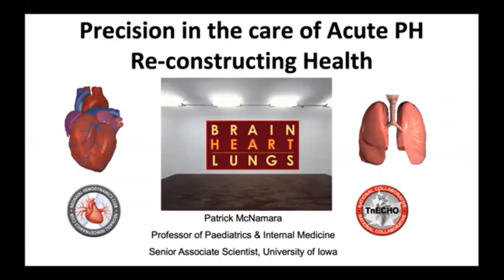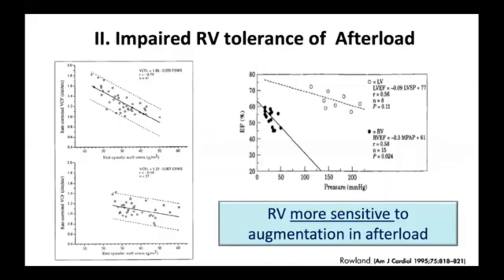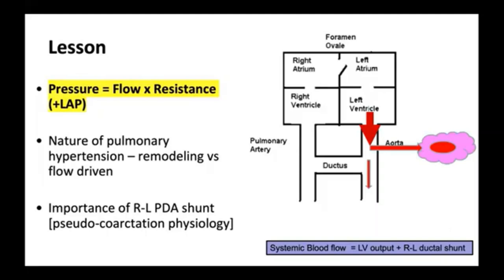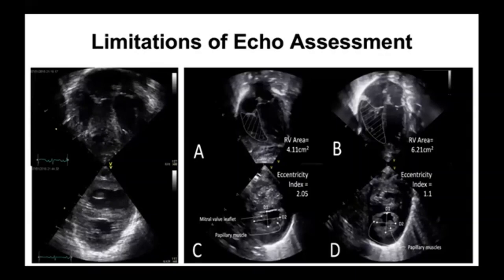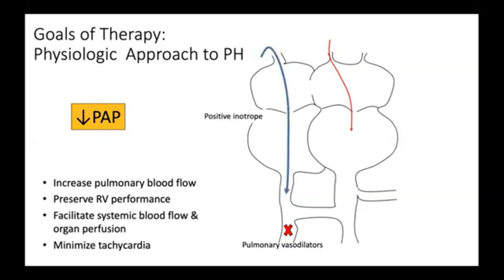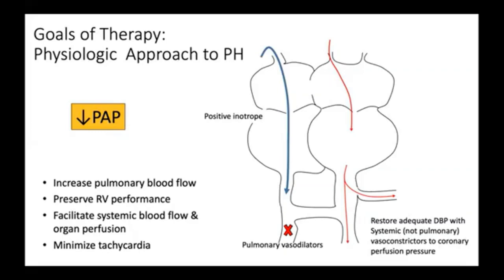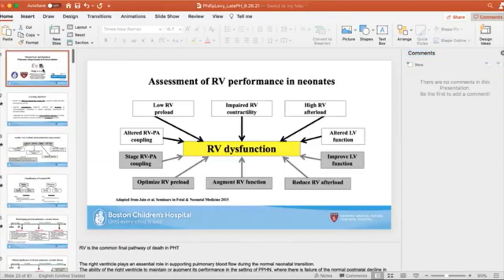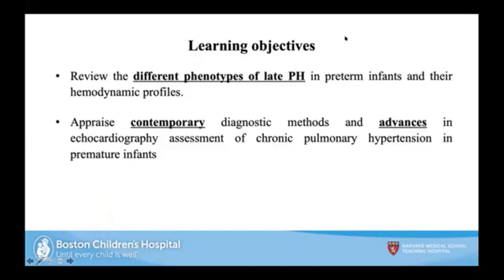Precision in the management of acute pulmonary hypertension. Dr Patrick Mcnamara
Acute pulmonary hypertension in the immediate postnatal period is a very challenging problem. In this excellent lecture, Dr Patrick Mcnamara explains the approach to its management. He is the Director of Neonatology as well as the vice chair of the acute services at the university of Iowa, US. This is a recording from the Pulmonary hypertension symposium organised by our team from IAP Emirates Neonatal chapter (presided by Dr Rajiv), supported by Zulekha Hospital on 26/09/21. Please share.